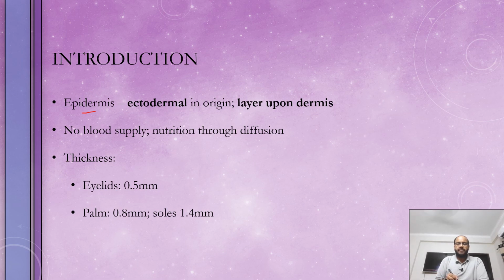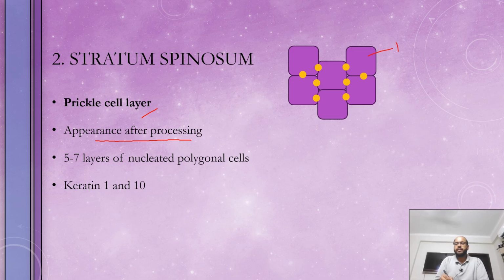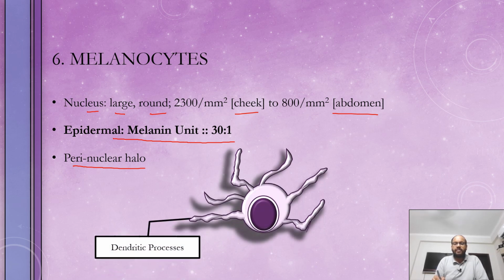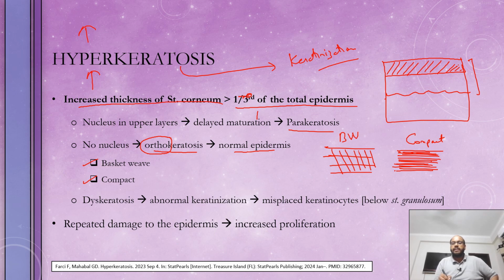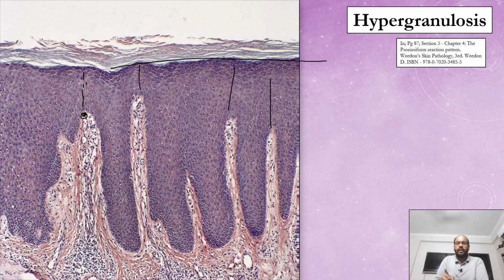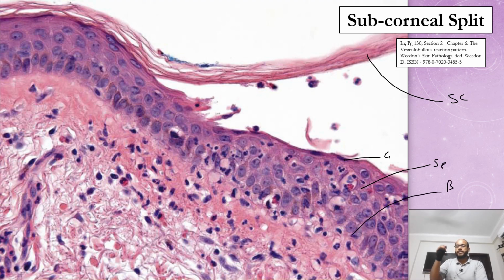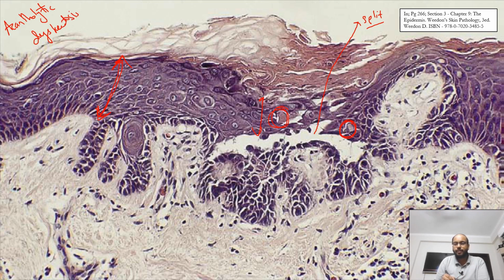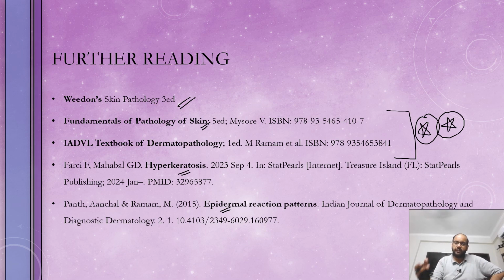Histology of Epidermis: Normal histology and common pathologies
Introduction - 03:18
Stratum Basale - 05:59
Stratum Spinosum - 11:45
Stratum Granulosum - 13:47
Stratum Lucidum - 16:25
Stratum Corneum - 18:11
Melanocytes - 20:27
Langerhans Cells - 21:47
Merkel Cells - 22:40
Skin Histology - 23:34
Epidermsal Histopath Reactions - 25:15
Hyperkeratosis - 27:04
Hyperkeratosis: Orthokeratosis and Parakeratosis - 34:02
Acanthosis - 35:23
Hypergranulosis - 38:20
Hypogranulosis - 39:54
Spongiosis - 41:17
Neutrophilic Spongiosis - 43:08
Eosinophilic Spongiosis - 43:08
Papillomatosis - 45:44
Sub-Corneal Split - 47:13
Intra-epidermal Split - 48:07
Supra Basal Split - 49:06
Intraepidermal Pustule - 50:27
Minor Epidermal Reaction Patterns - 51:00
Dyskeratosis - 51:27
Cornoid Lamella - 58:20
Epidermolytic Hyperkeratosis - 01:01:31
Book Recommendation - 01:03:35
Further Reading - 01:04:57
End - 01:05:24

Further Reading:

1. Weedon’s Skin Pathology 3ed

2. Fundamentals of Pathology of Skin; 5ed; Mysore V. ISBN: 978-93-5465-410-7

3. IADVL Textbook of Dermatopathology; 1ed. M Ramam et al. ISBN: 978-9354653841

4. Farci F, Mahabal GD. Hyperkeratosis. 2023 Sep 4. In: StatPearls [Internet]. Treasure Island (FL): StatPearls Publishing; 2024 Jan–. PMID: 32965877.

5. Panth, Aanchal & Ramam, M. (2015). Epidermal reaction patterns. Indian Journal of Dermatopathology and Diagnostic Dermatology. 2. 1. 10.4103/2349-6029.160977.